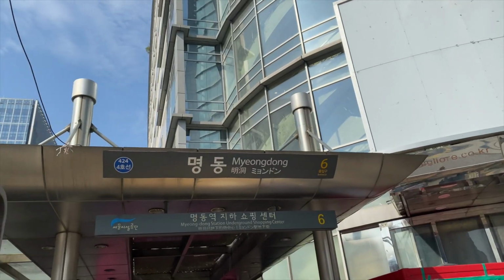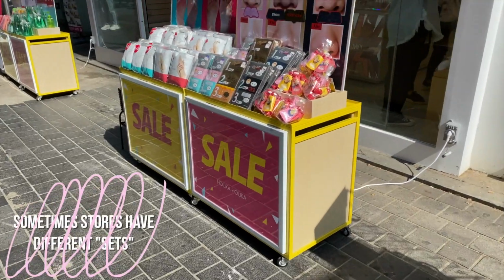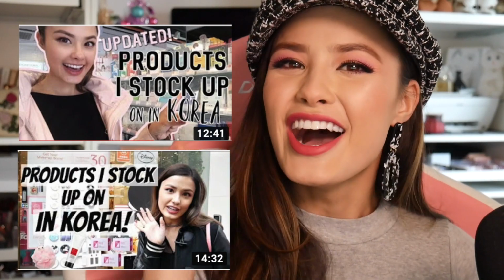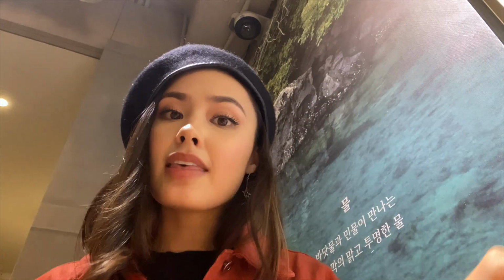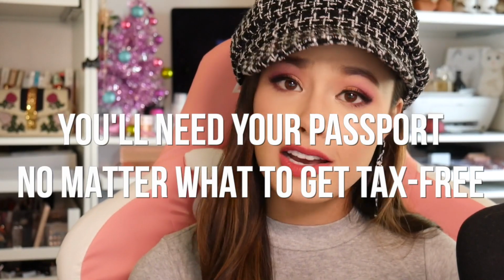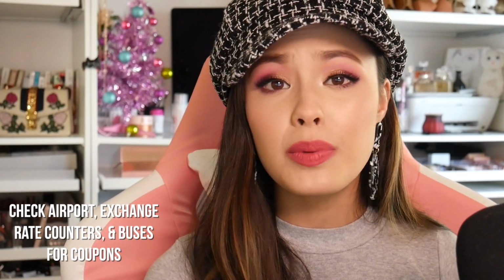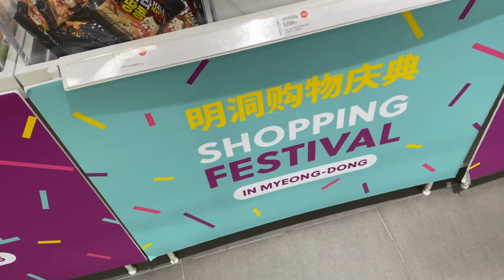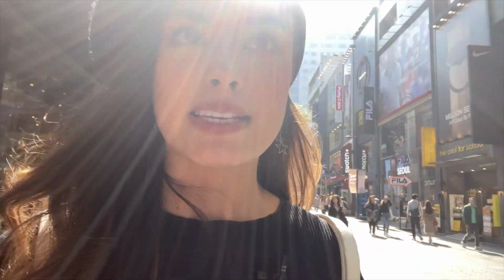A Detailed Guide (Loopholes & Secrets!) on Saving Money K-Beauty Shopping in Korea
One of the most common questions I get is how do I save money when I go shopping in Korea? In this video, I'm going to give you a very detailed breakdown of how to save money, tips and tricks I learned over the years, and when I do what I'm looking for discounts!

VIDEOS MENTIONED:
-Beauty Products I Stock Up On in Korea | My Ride or Die Faves & Things I Buy a TON of.

xoxo,
Morgan